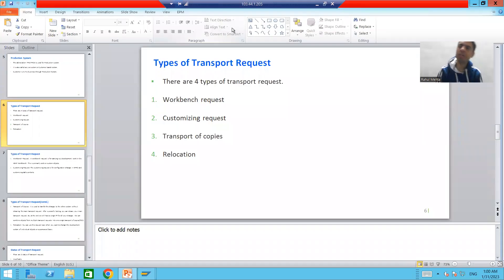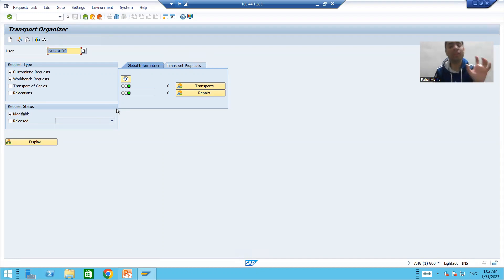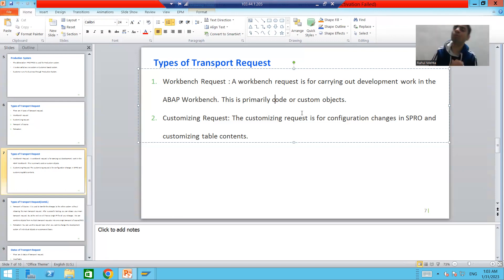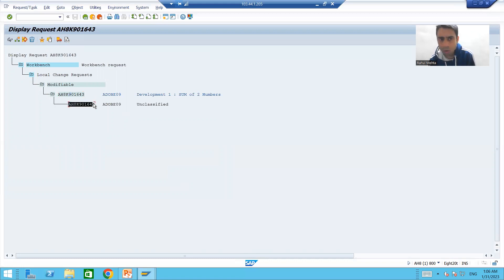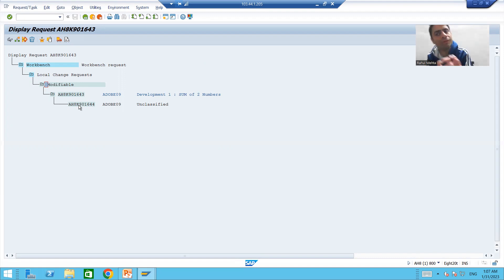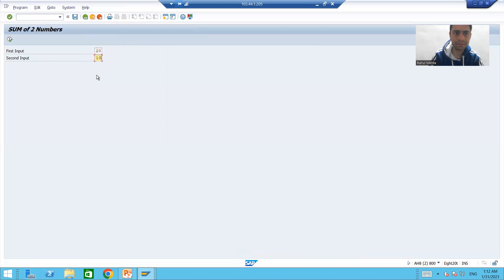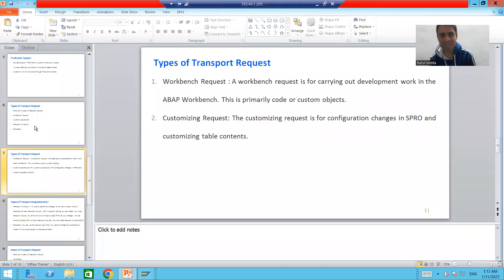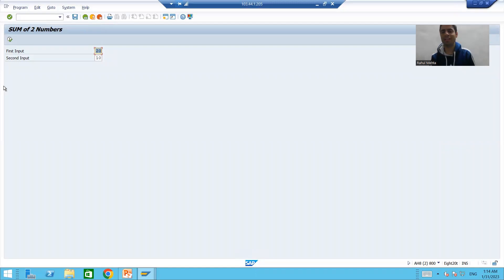2 - Transport Organizer - Workbench Request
-Introduction to Types of Transport Request.
-Introduction to Status of Transport Request.
-Creation of workbench request and storing a program in to that workbench request.